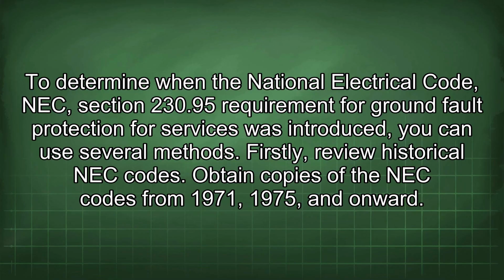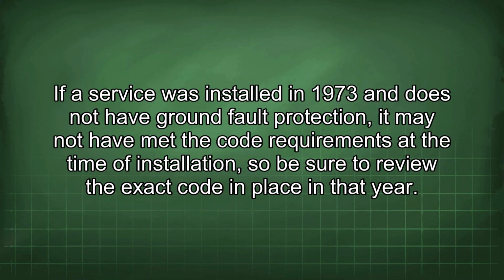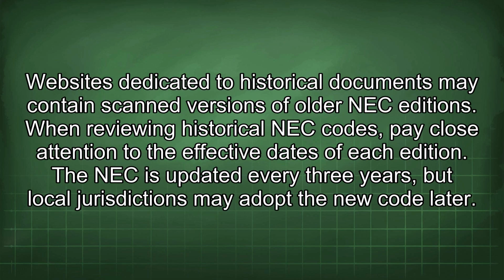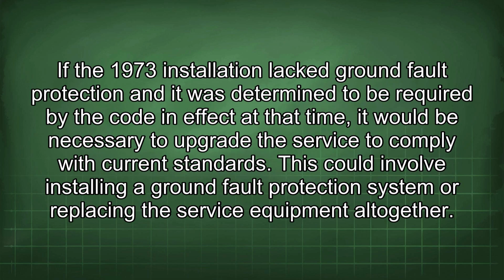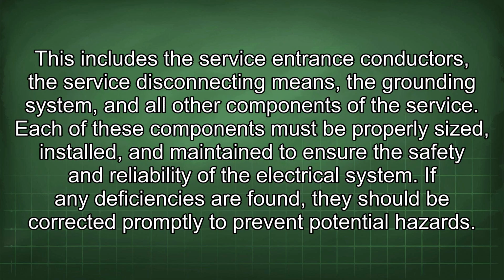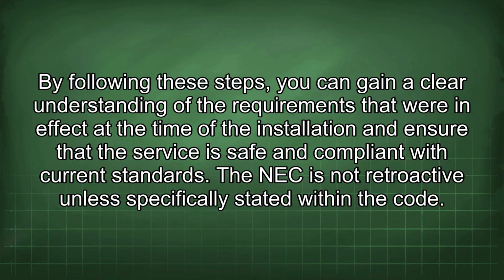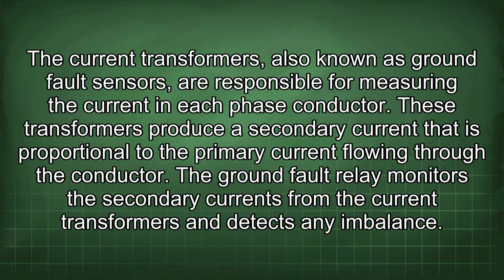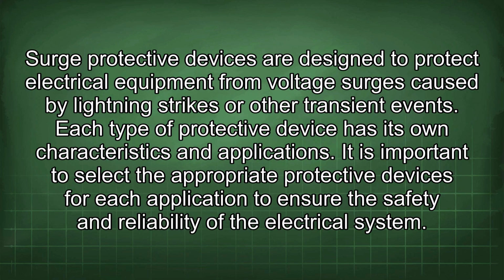Finding Ground Fault Protection Requirements in NEC History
Discover how to determine when ground fault protection for services became an NEC requirement. Learn methods to research historical NEC codes and consult expert organizations. Ensure compliance with electrical codes for older installations.